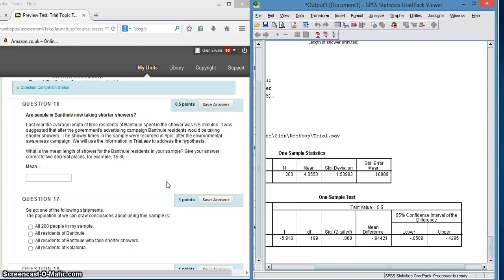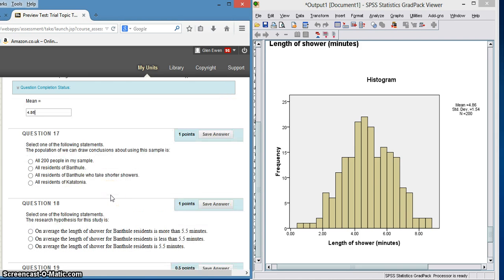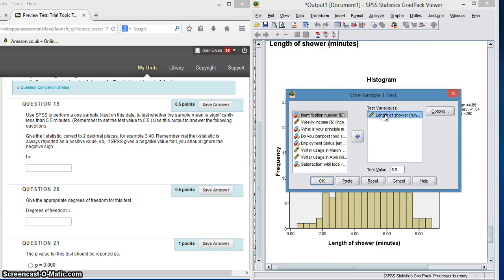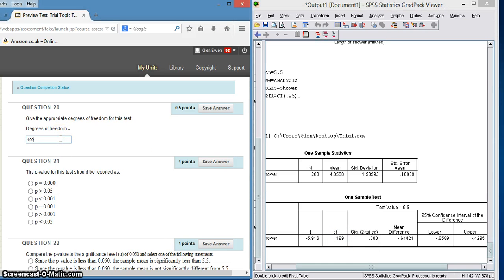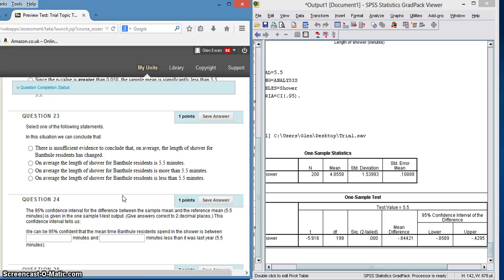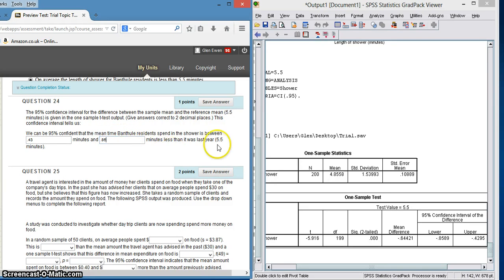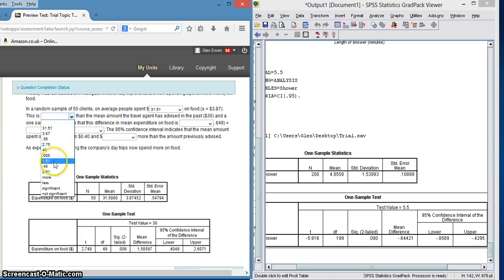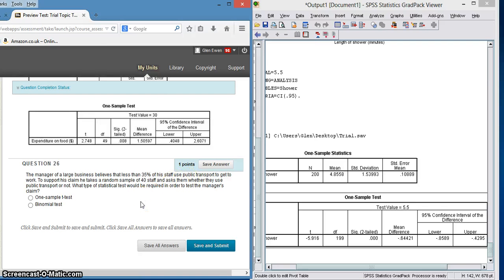TRIAL TOPIC TEST 3 B